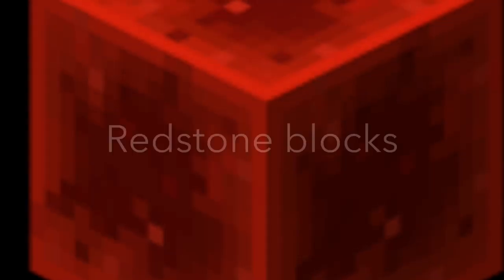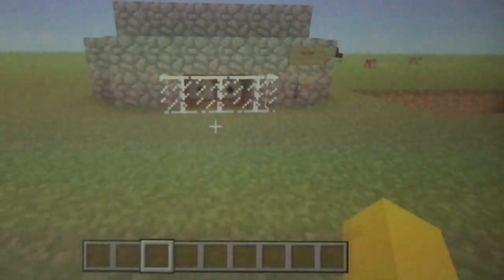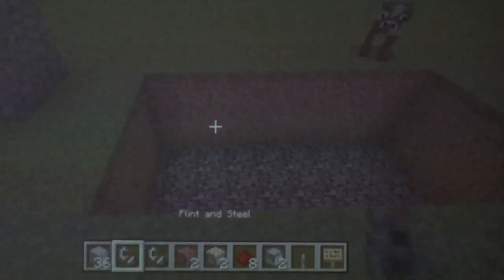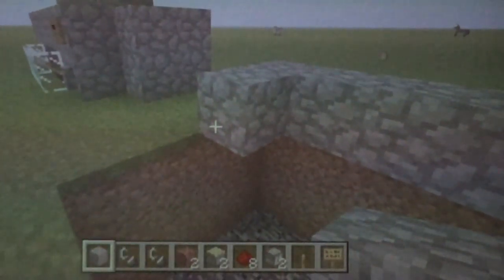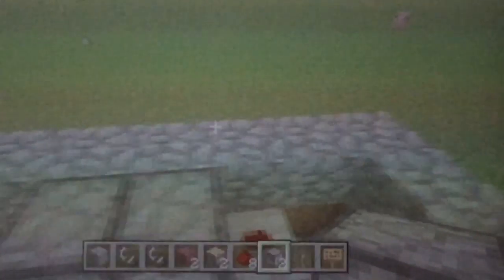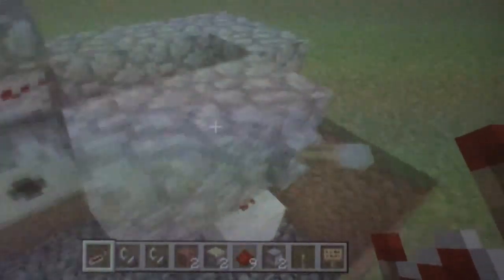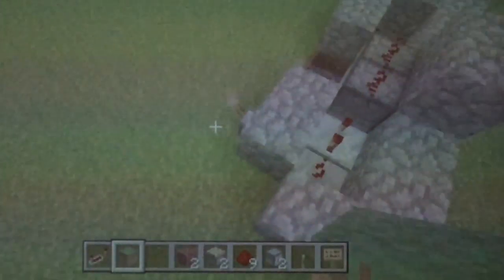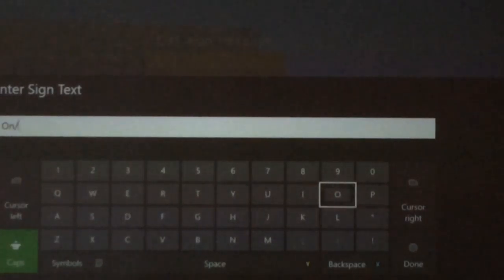Working On/Off fireplace for Minecraft Xbox 360, and Xbox one! Minecraft redstone tutorial!!!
Ever wanted that extra touch to your house or quick build? Well, now is the chance to wow your friends, and add that something to your quick build or house, with your very own working On/Off fireplace! It is a very simple redstone build, anyone can do it! I will be doing a lot more videos, over the summer to keep you entertained, so if you have a idea for a redstone build, make sure to leave your idea in the comment section, and I will do my best to make it as good as I possibly can, if you enjoyed this build, share it with your friends, if there is anything i could do better, leave it in the comments as well, and if there are any compliments, also leave those in the comment section!